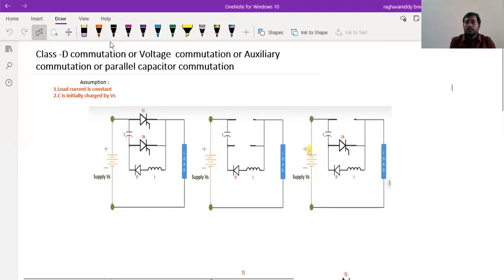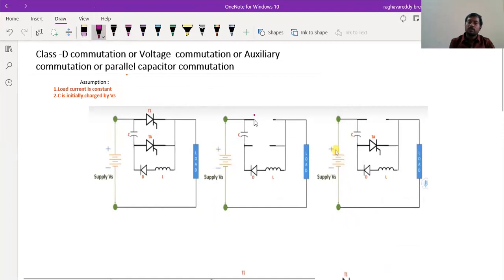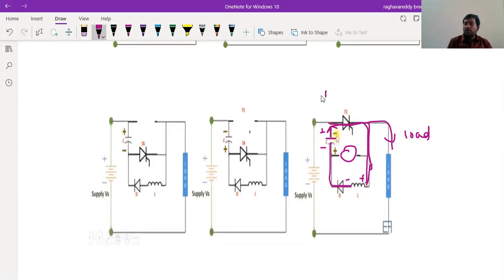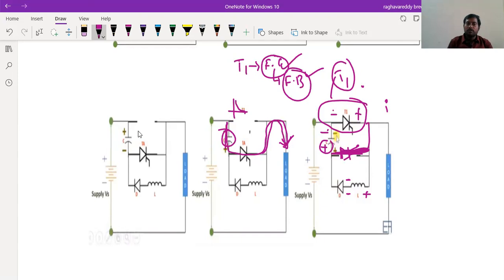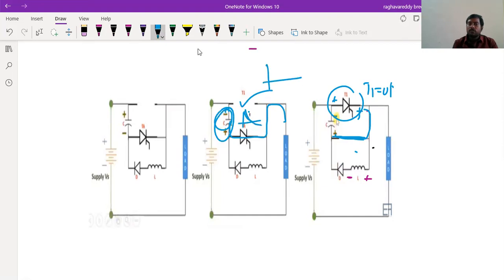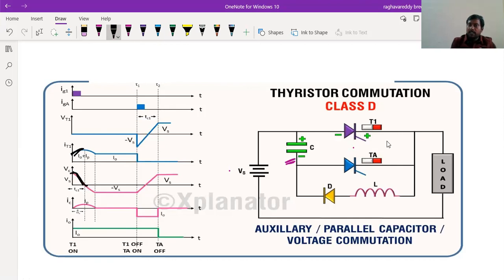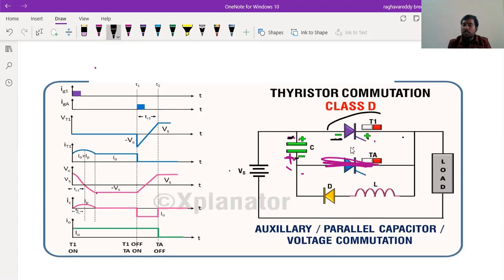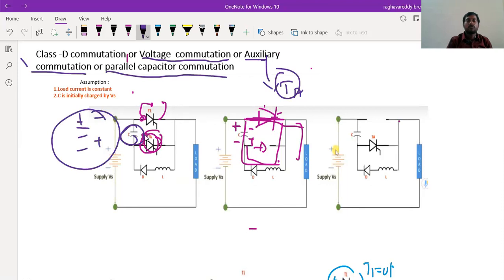Class D Commutation or Voltage commutation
there are different names for this commutation such as voltage, auxilary, parallel capacitor commutation